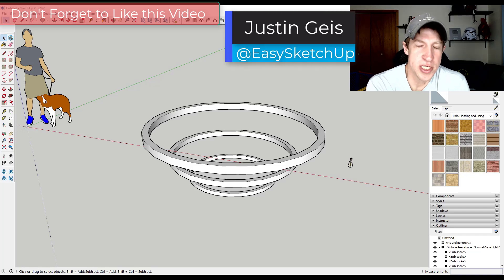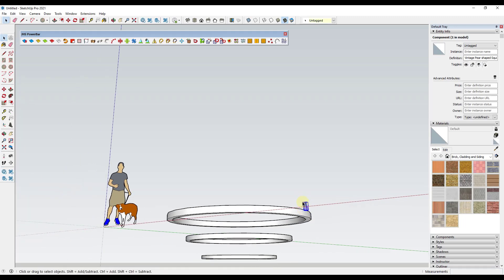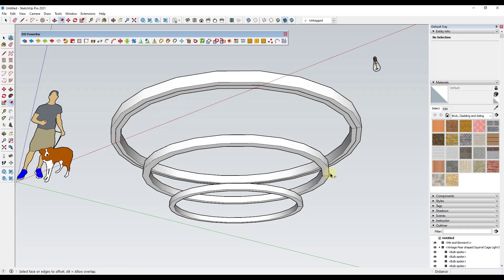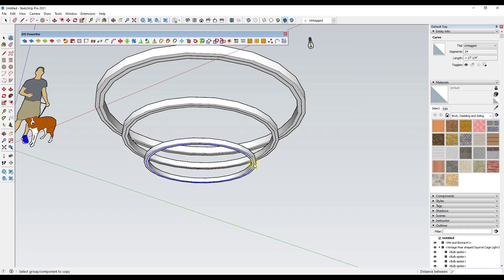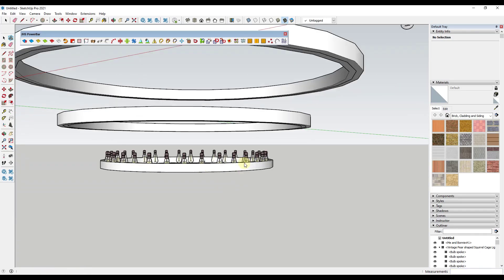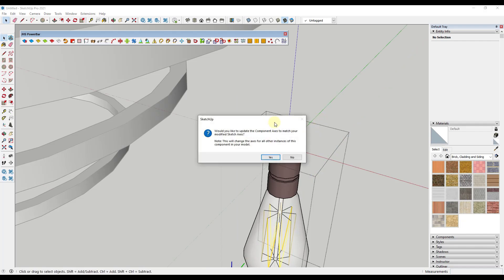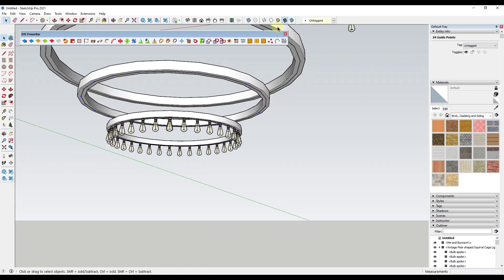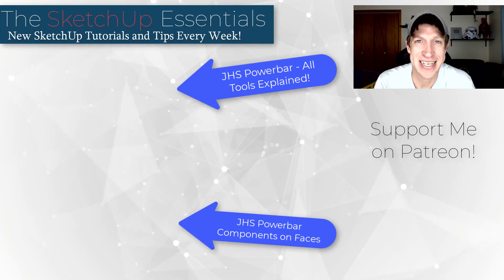Easily Place OBJECTS ON PATHS with JHS Powerbar (2 EASY METHODS)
In this video, we talk about how to use the extension JHS Powerbar for SketchUp to quickly place objects on points and paths in your models!

TIMESTAMPS
0:00 - Introduction
0:16 - Why JHS Powerbar and plugin download location
1:06 - Creating placement paths
1:48 - Welding Edges
2:25 - Using copy along path to place objects
2:54 - Why component axis locations are important
3:47 - Method 2 - using Cpoints at vertex to place lights
4:38 - Other Related Videos